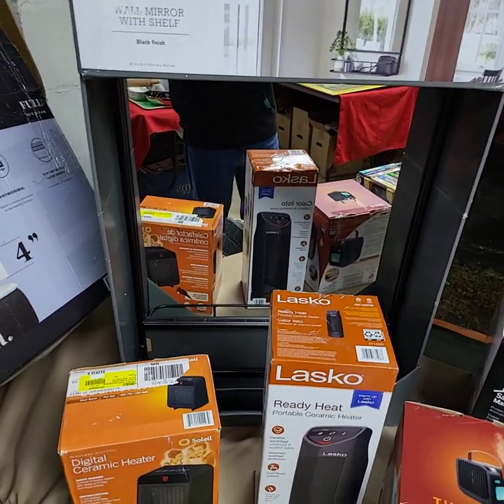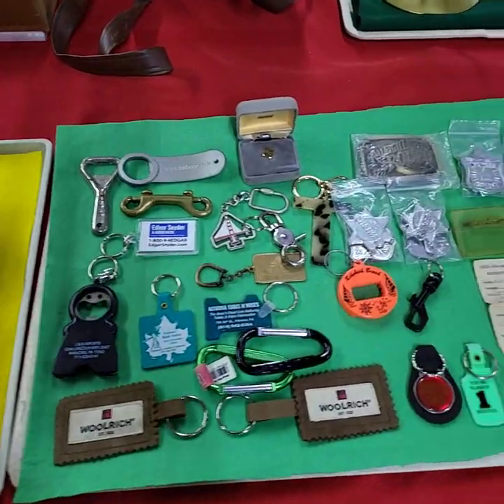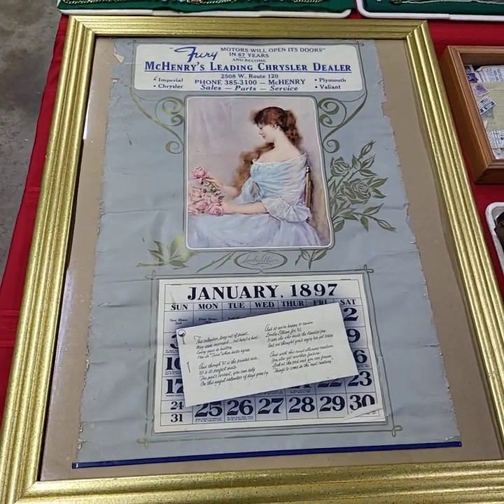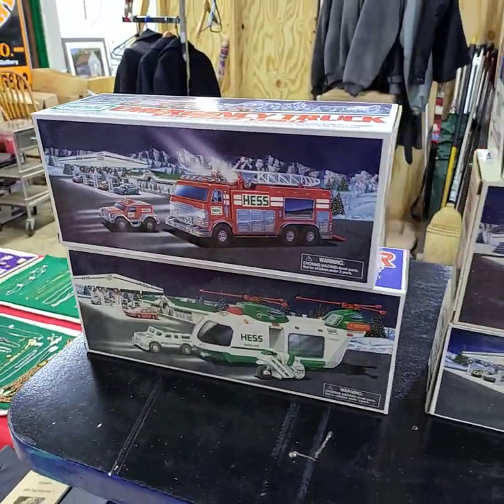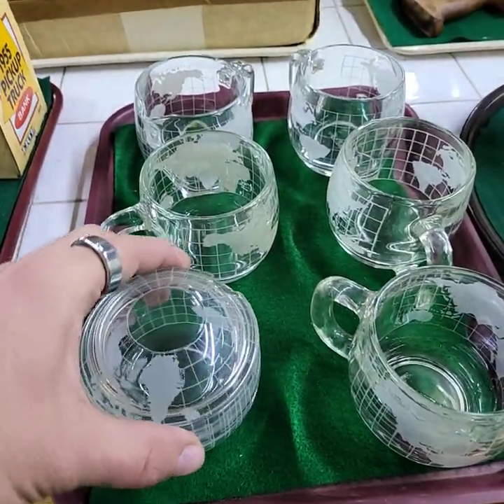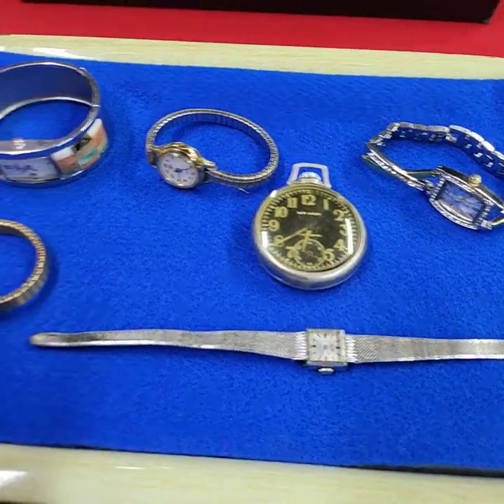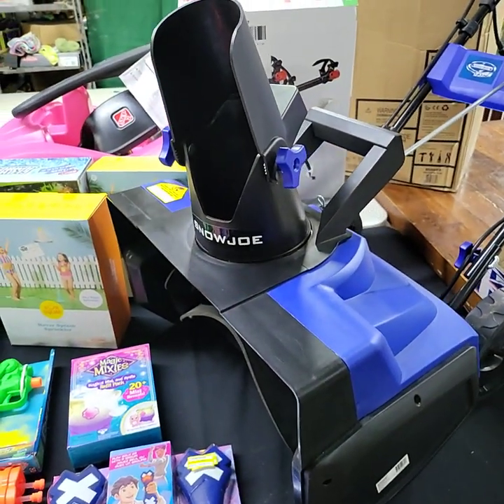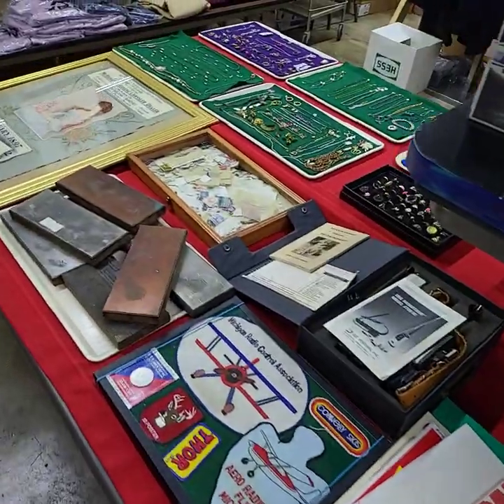Thursday's Video Preview - YouTube Live Online Auction January 5th, 3pm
Video Preview - YouTube Live Online Auction January 5th, 3pm